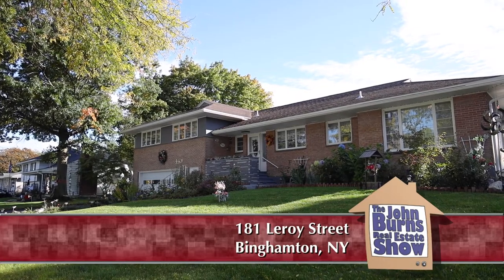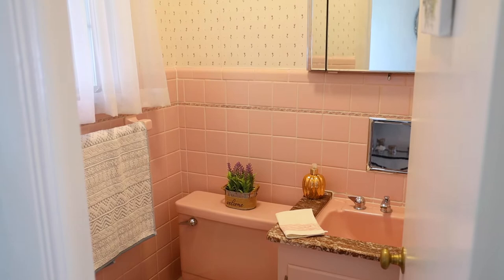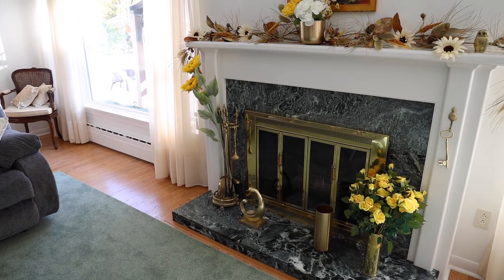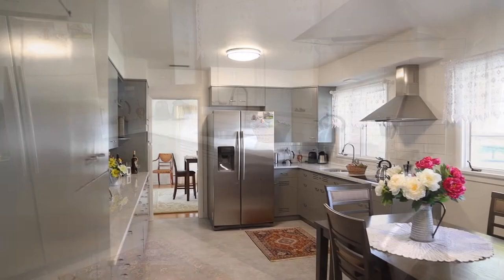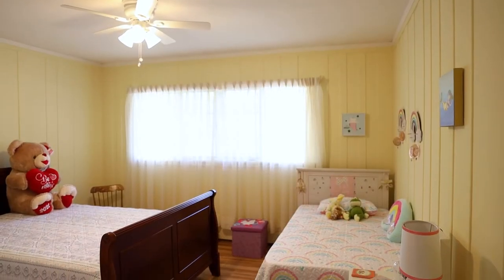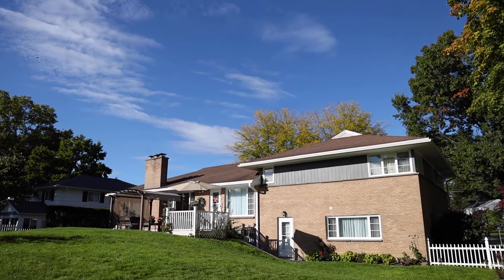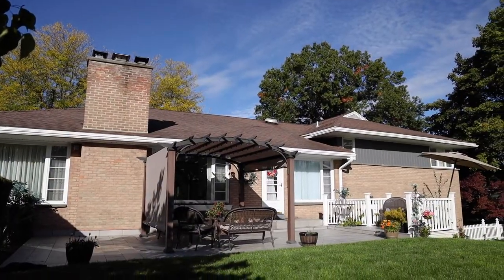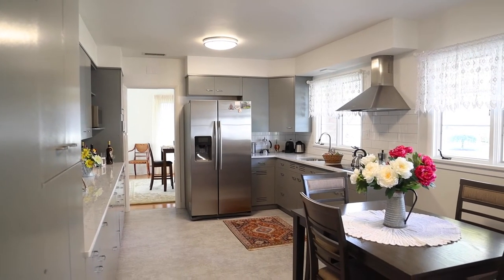181 Leroy St., Binghamton, NY - The John Burns Real Estate Show